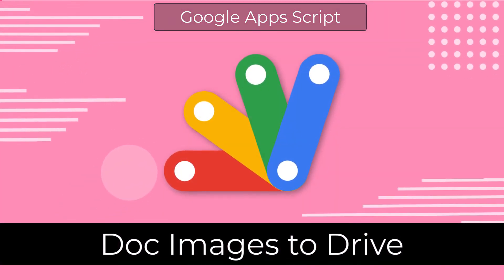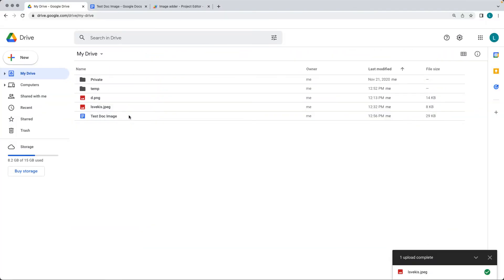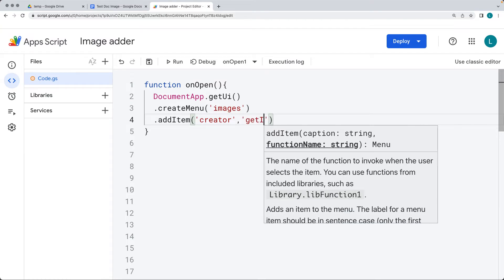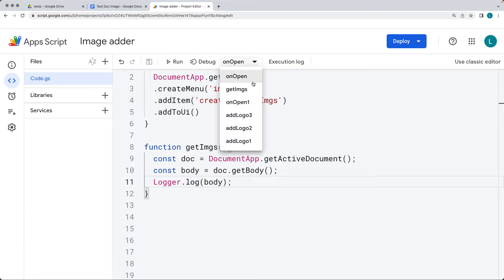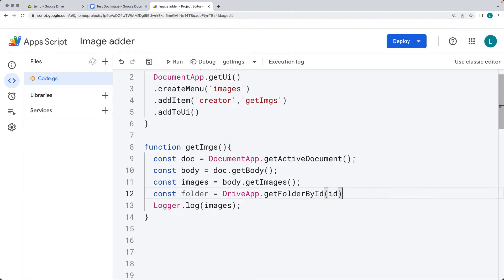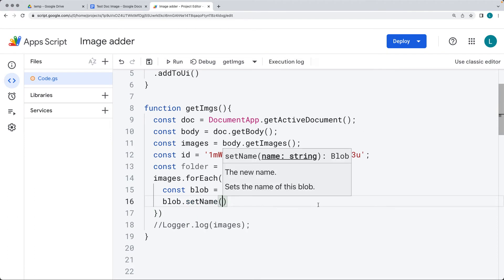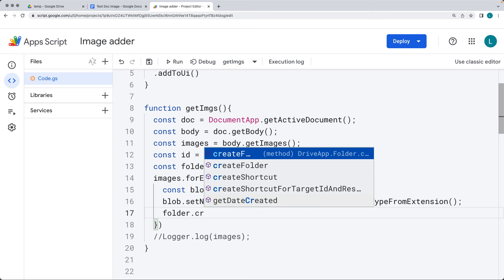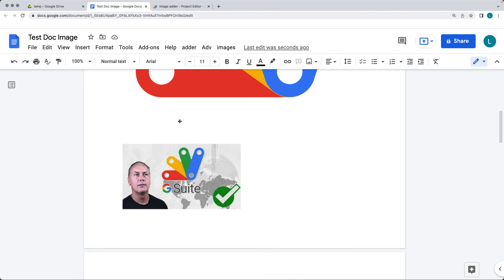How to Copy All Images from Doc into your Google Drive apps script blob file creator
Copy All Images from Doc into your Google Drive
Example will extract all the images from a Google Doc and make copies of them directly into your Google Drive.